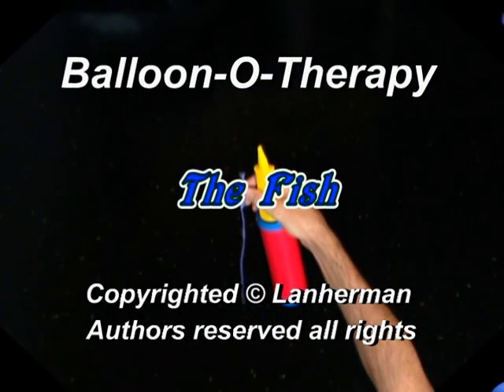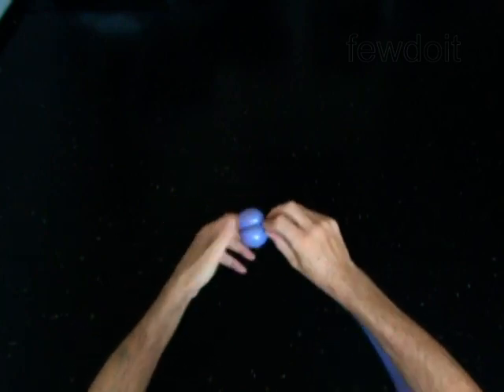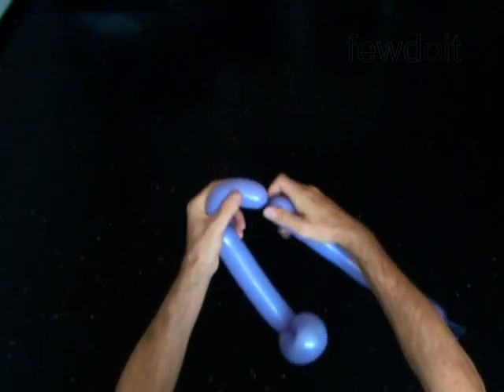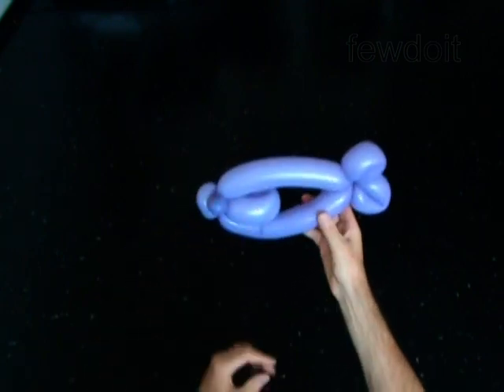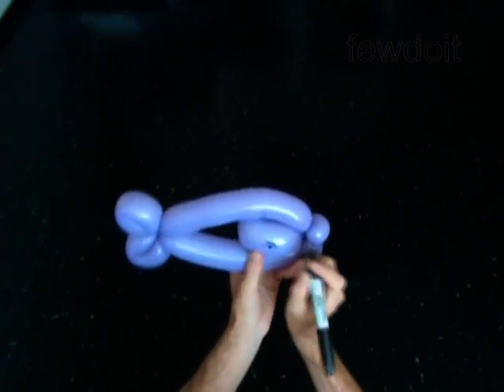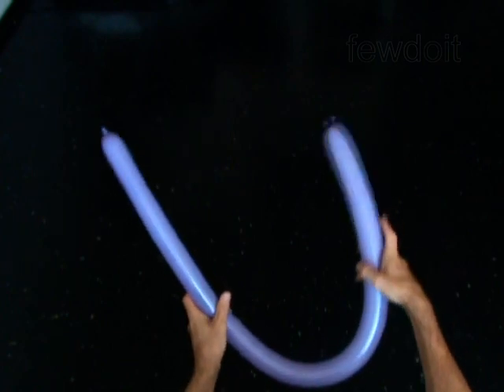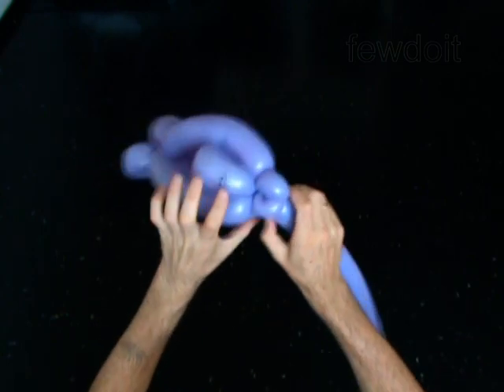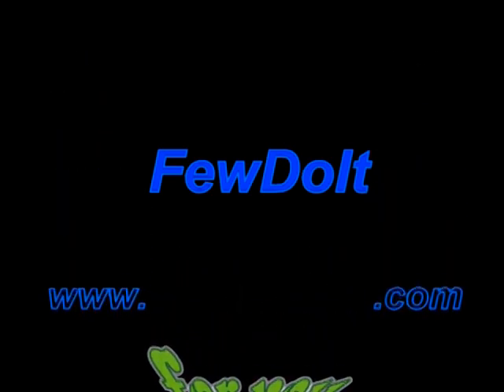Fish One Balloon Sculpture Instructions